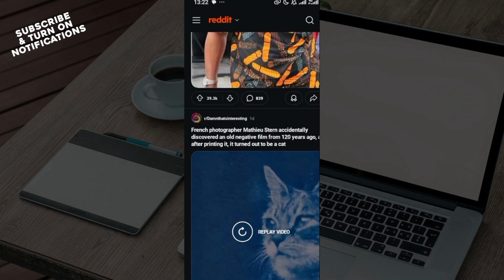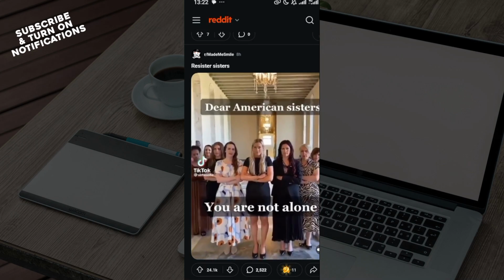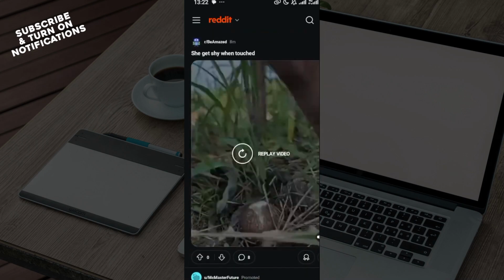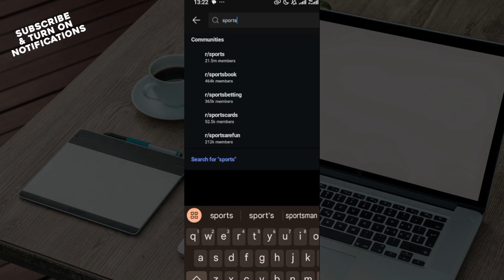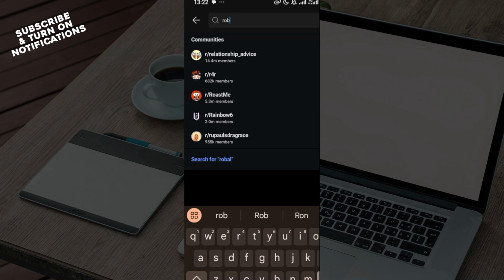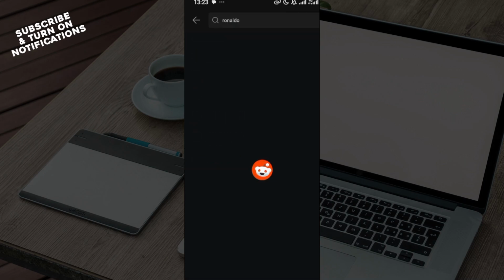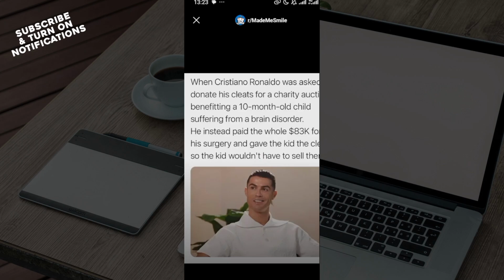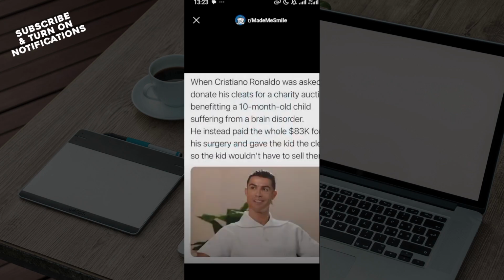How To Search For An Image On Reddit (Easiest Way)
In this video I will show you How To Search For An Image On Reddit. It would be good if you watch the video until the end so that you don't miss important steps.